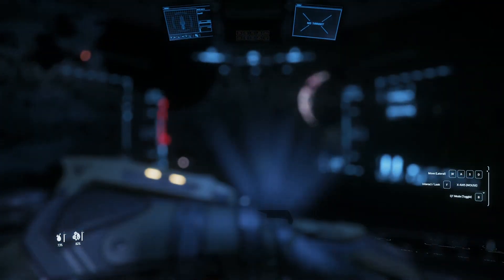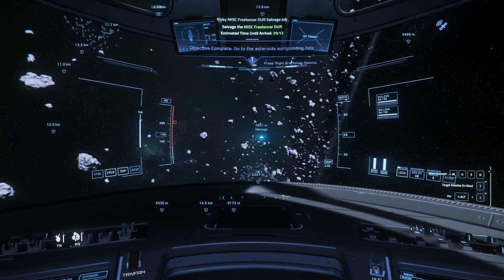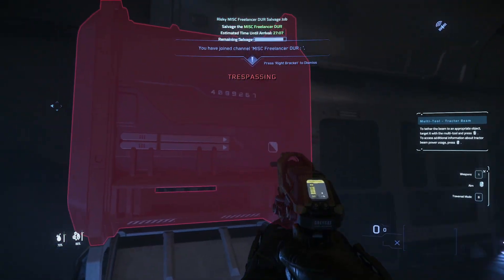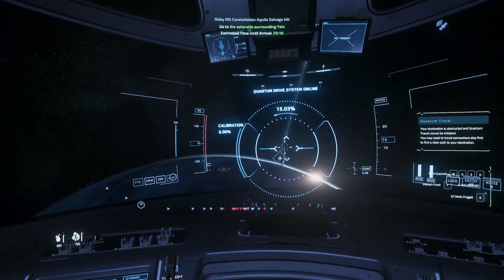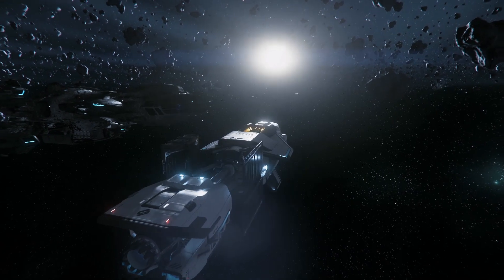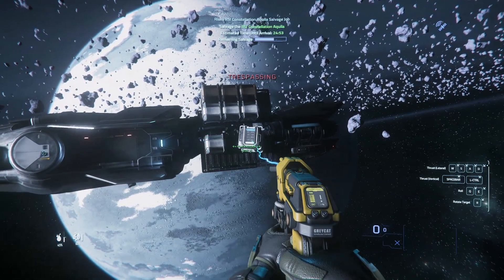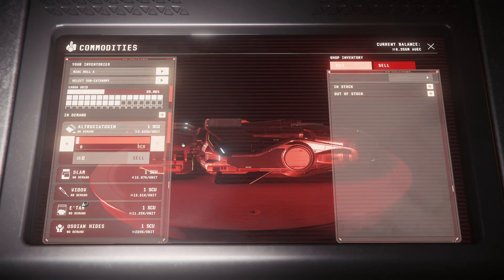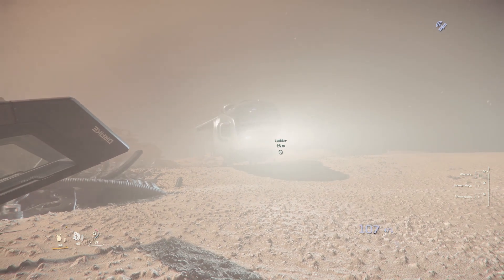Star Citizen 3.19 | Risky Salvage - Making Money?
In this Episode we do some personal missions called Risky Salvage missions, only we don't actually salvage we check for cargo, its a good money maker but can be hit and miss at times.

If you do want to get involved with a bit of star citizen remember to use the referral code: STAR-V9FF-TK4N, it gives you a bonus of 5k extra in game currency when you sign up.

🤝Support me🤝

🖥️Pc Spec🖥️

RYZEN 7 5800X, 32gb Corsair RBG White Vengeance ram, Asus B550-A motherboard, 6tb hdd, 3tb ssd's, RTX 3070 Asus Dual.
About Me

My name is Dan and I'm a streamer from the UK.

I love gaming, I have an interest in so many different variety of games from sports simulators to RTS, or even racing and shooters etc.
💡 Evolving Mindset💡

00:00 Introduction
00:17 How to do the risky salvage mission
08:32 Finding the Cargo
11:10 Heading off to sell the Cargo